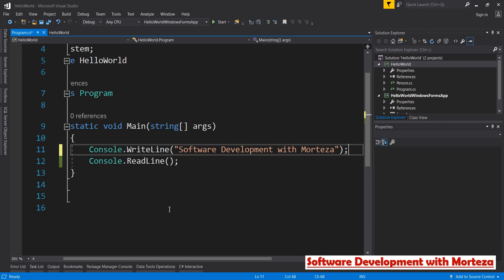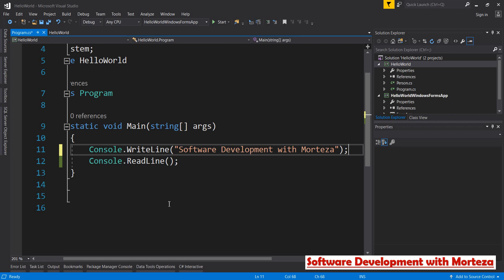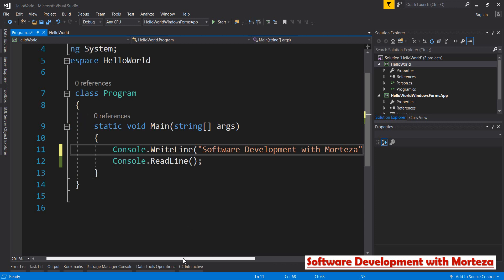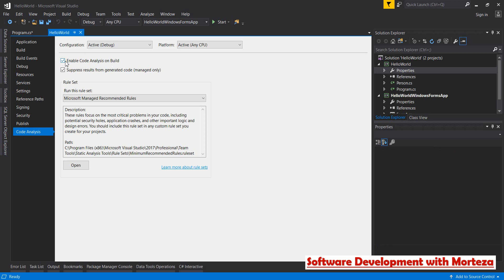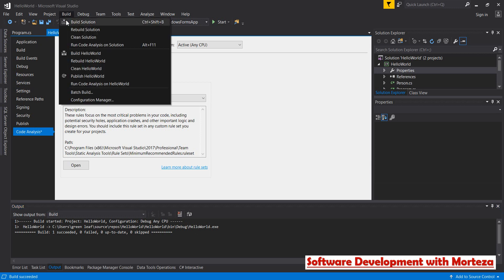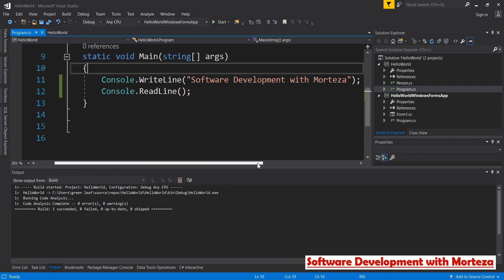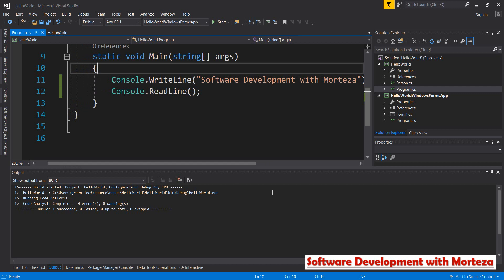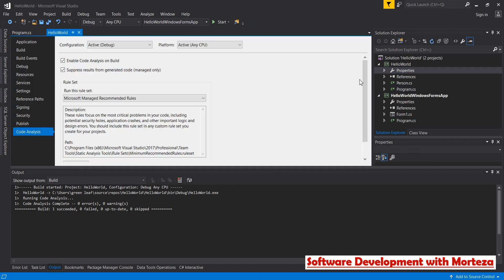Visual Studio Code Analysis Part 1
In this video, I'm going to teach you how to use code analysis as one of the features in Visual Studio. Make sure you watch the second part of this video.